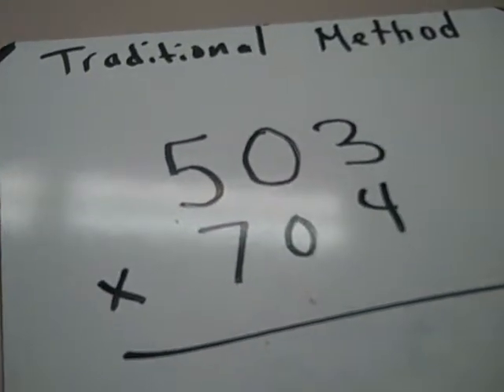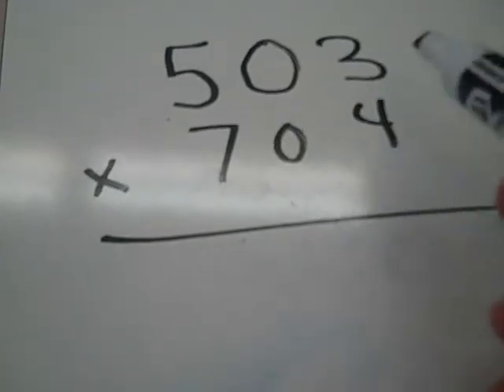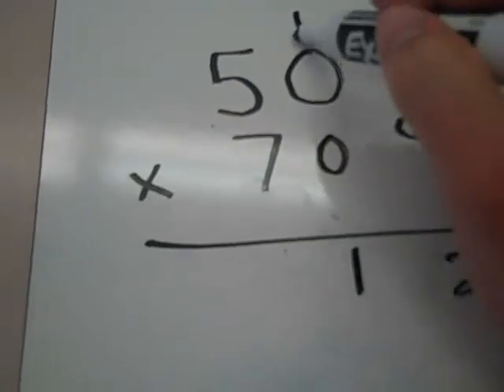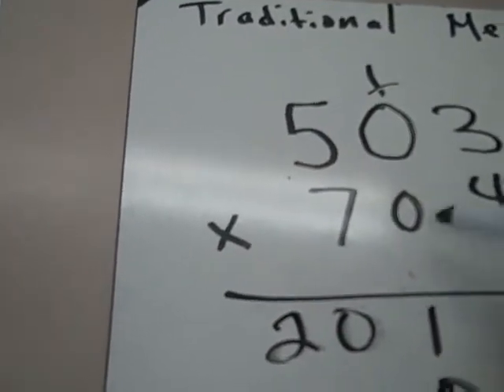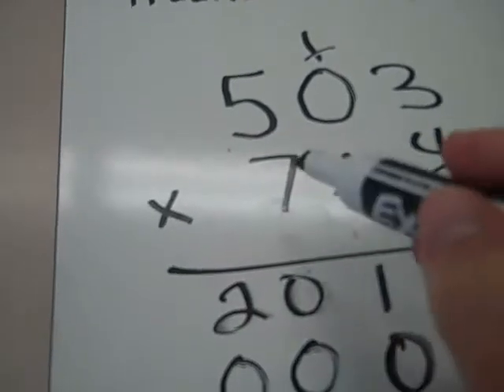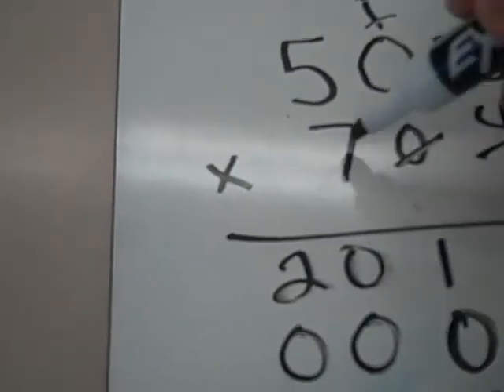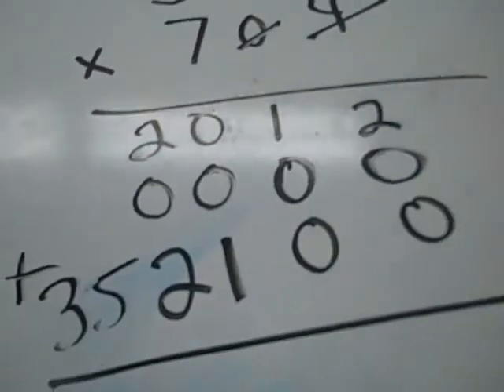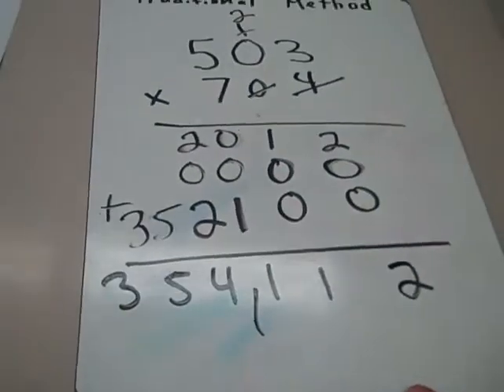Traditional Multiplication Example